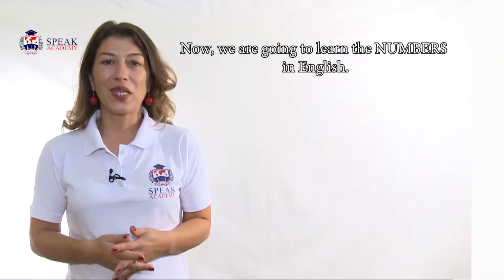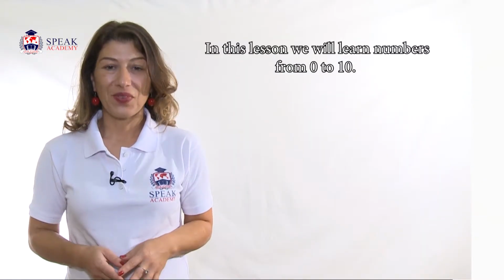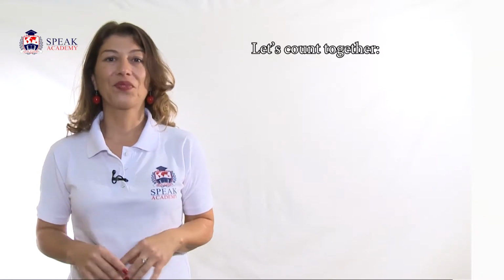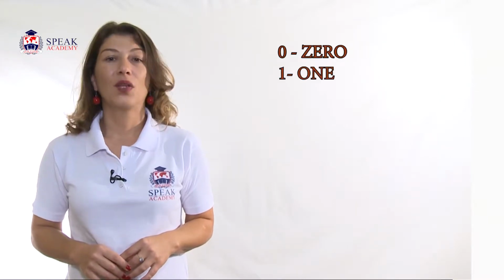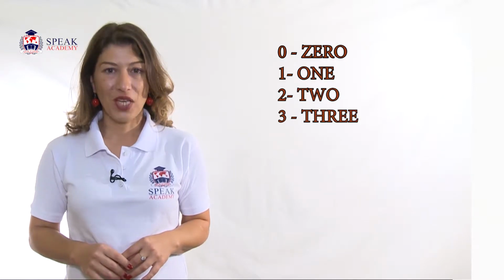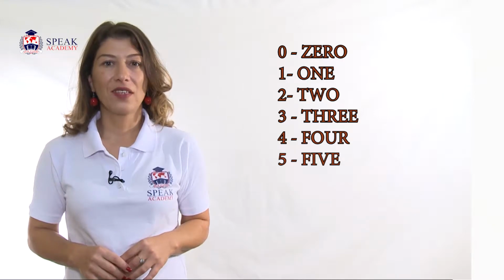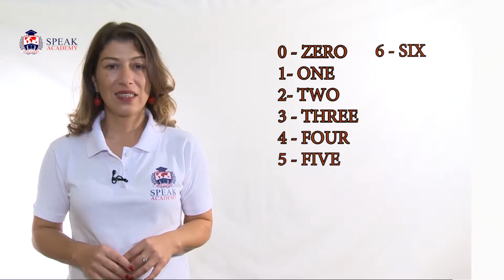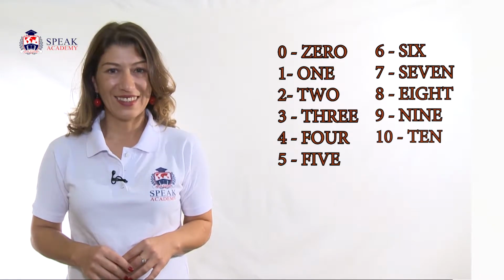Learn English - English lesson 6 - Numbers from 0 to 10 - Easy English Lesson - English course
This page is to learn English online and to improve grammar, speaking and reading skills. This page is intended to improve language skills.

Speak Academy is specialized online platform for language learning purposes. Lessons are created for engaging and progressive learning process with interesting content, such as video lectures, puzzles, quizzes and also small games.

Speak Academy  Popular Social Media Sites